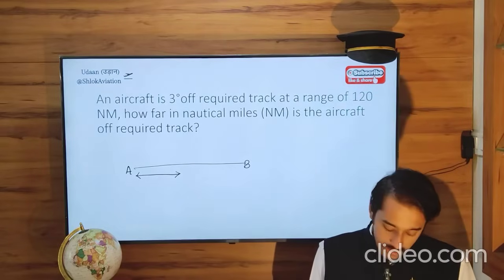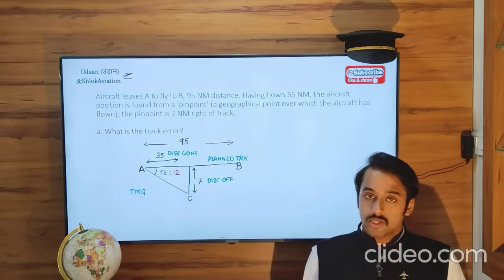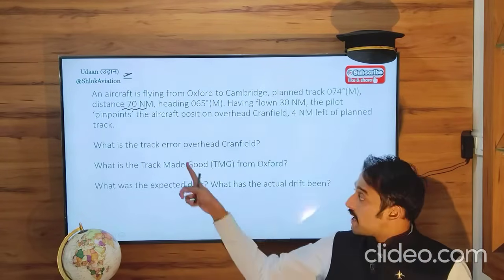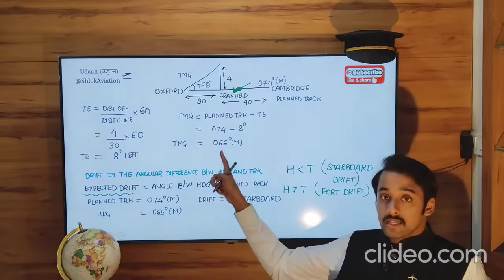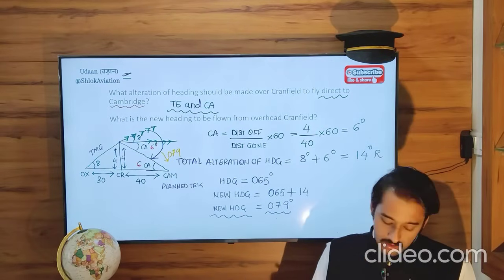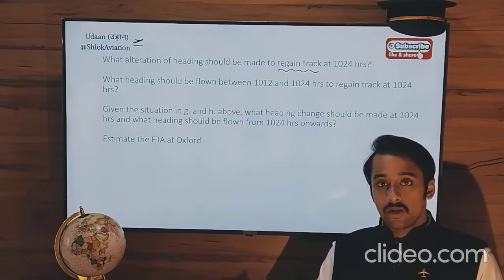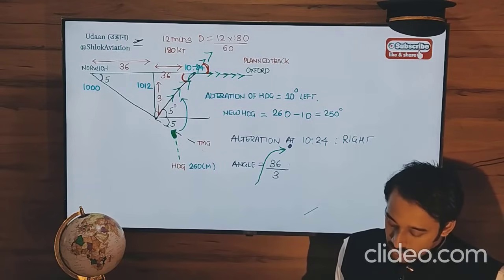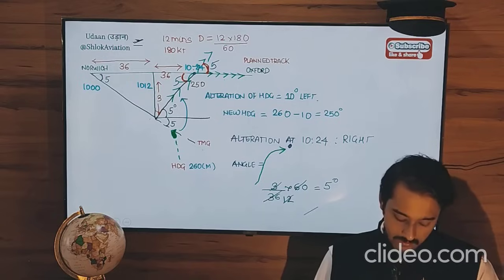Navigating Using 1 in 60 Rule | Solved Q/As | Gen Nav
Good Luck! Fear is incomplete Knowledge.